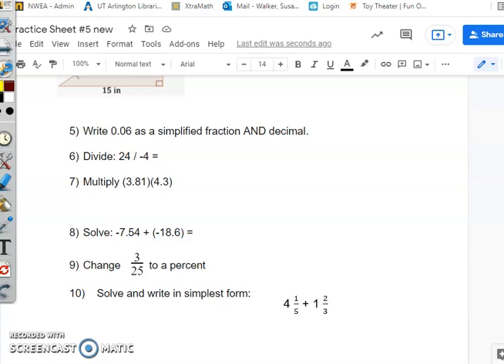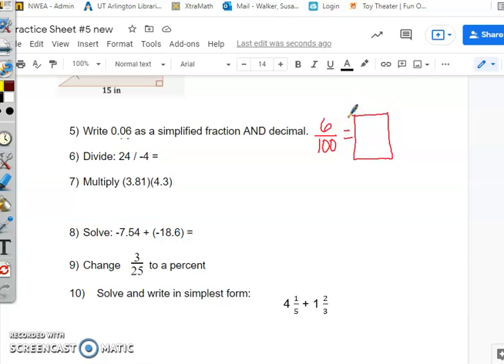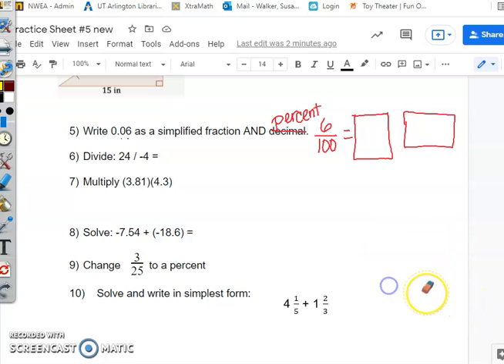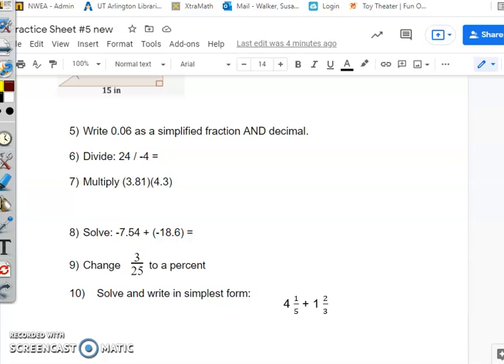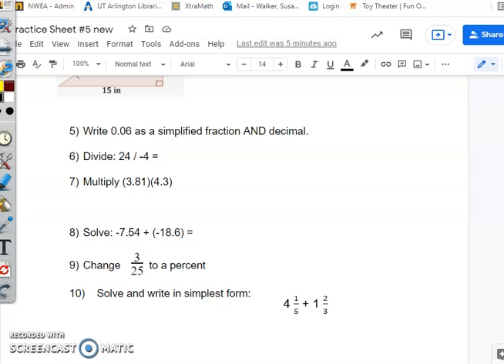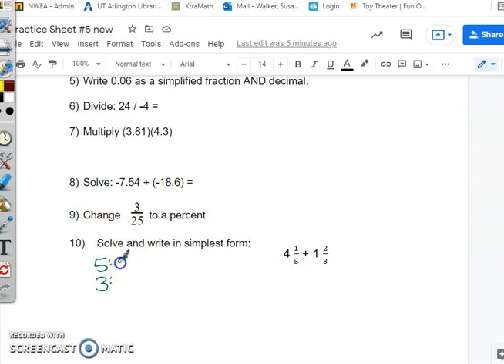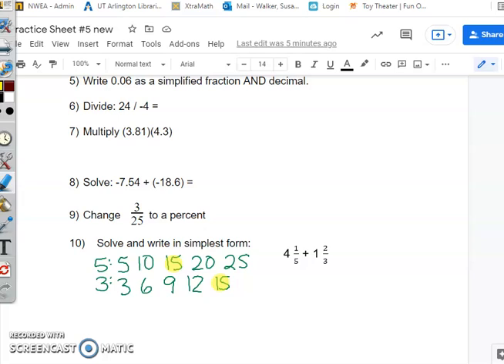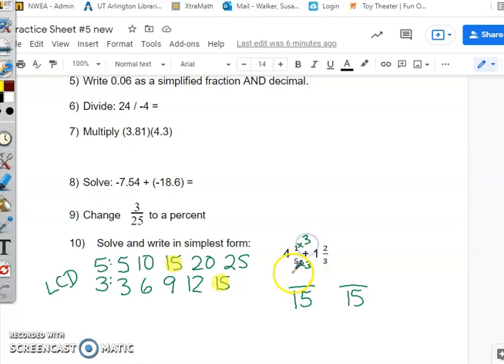PS#5 Video 2 New